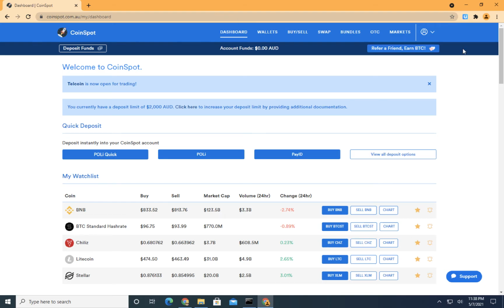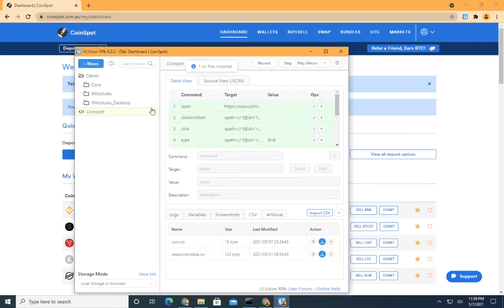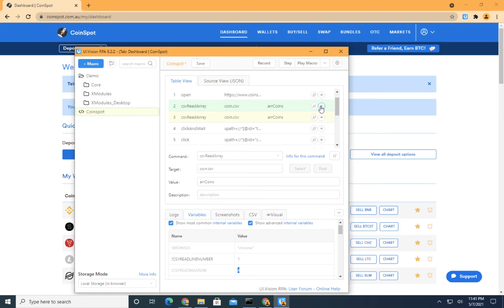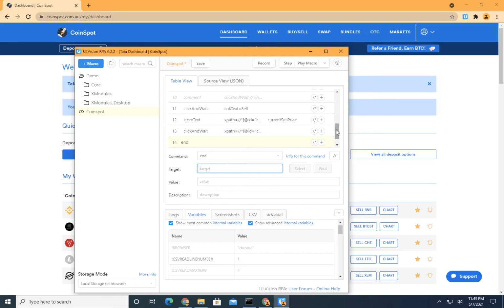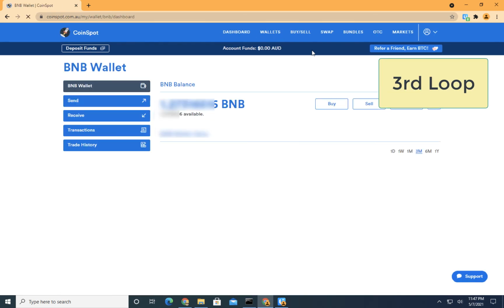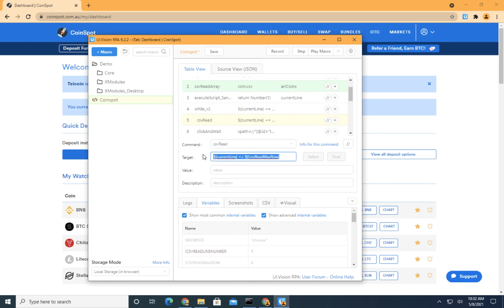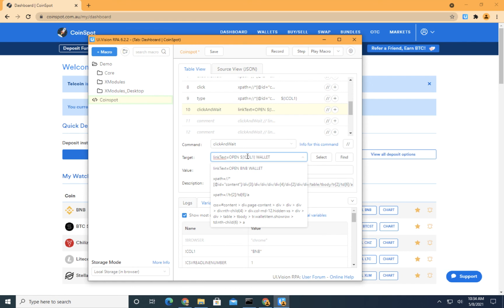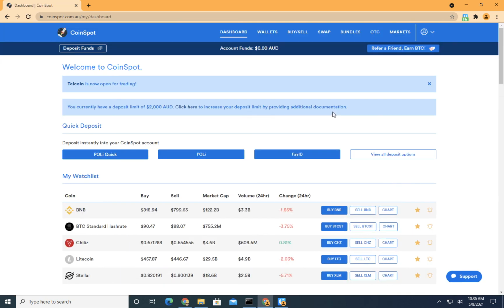Automate Cryptocurrency Monitoring for FREE with UI.Vision - Part 2 - Monitoring a List of Coins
Today, we will explore how to provide a list of coins that we want to monitor to the automation and introduce a while loop to loop through that list of coins to monitor. Link to blog as show below.